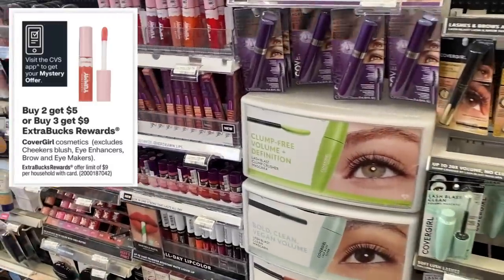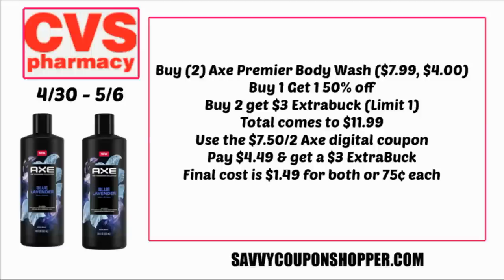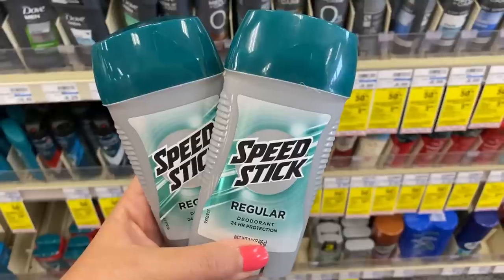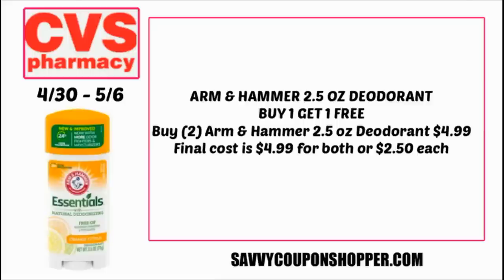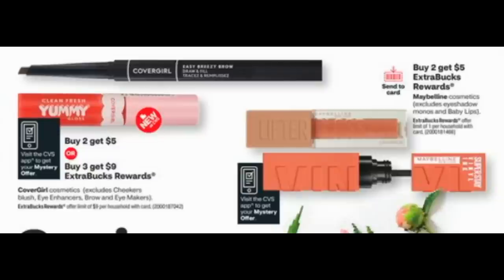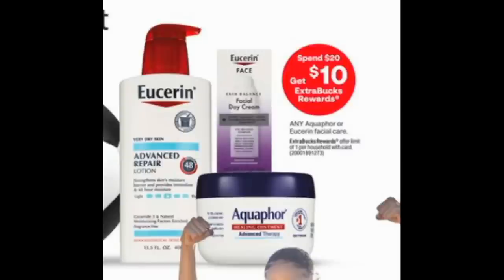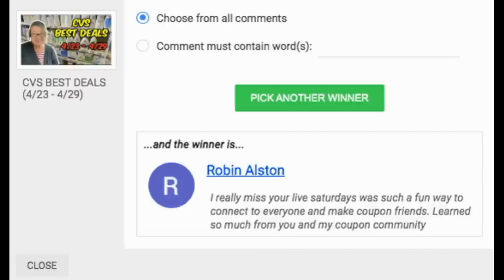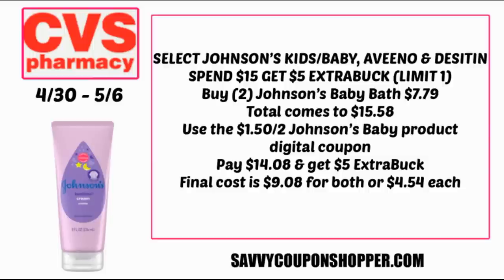CVS BEST DEALS (4/30 - 5/6) | Axe, Covergirl & More! 🚨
Love & hugs. Luellen ❤️💜💛💚💙

Write to me...I would love to hear from you:

Please write to me at:

1147 Brook Forest Avenue #23